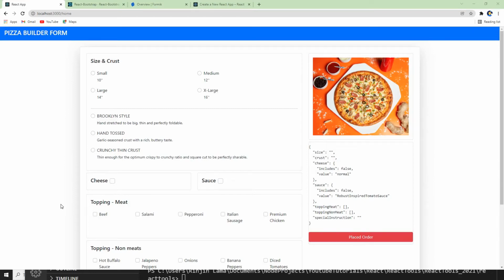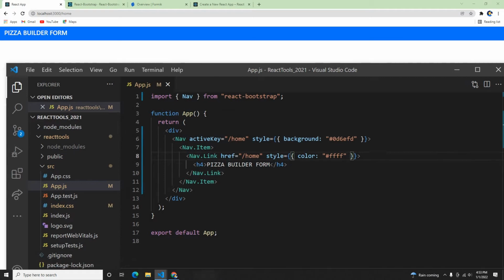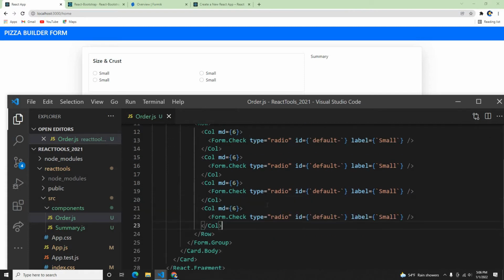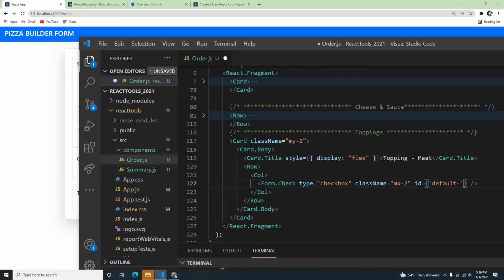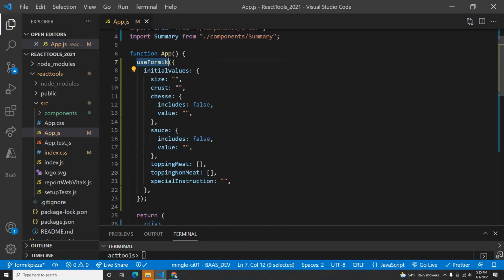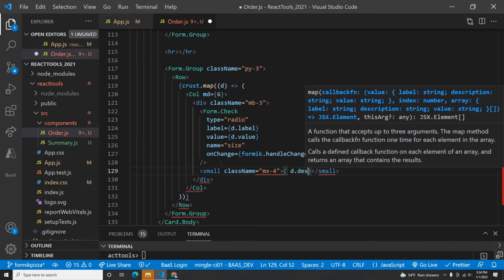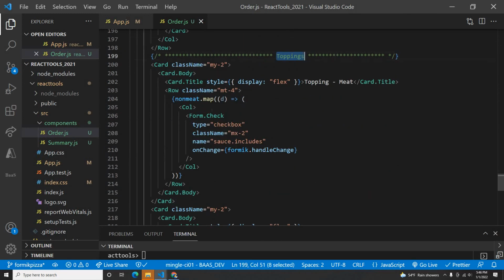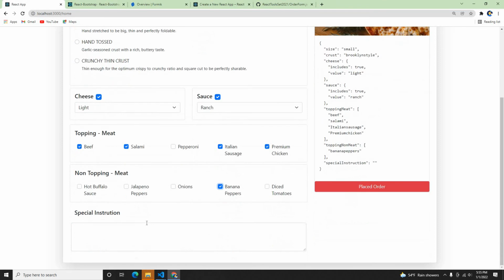React Formik & React-Bootstrap - Pizza Builder Form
React - Pizza Builder Form (React-Bootstrap, Formik)

0:00 Introduction
2:58 React, React-Bootstrap, Formik Installation
6:14 Nav
8:15 Homepage Card, Boostrap Grid Row and Col
11:08 Create component Order and Summary
13:18 Size & Crust
17:55 Cheese & Sauce
23:00 Toppings & Special Instruction
26:36 Summary
30:09 Starting Formik
33:56 Formik values on Summary Component
34:55 Menu data and bind on Formik to React Bootstrap component
50:54 Formik Validation

Thanks